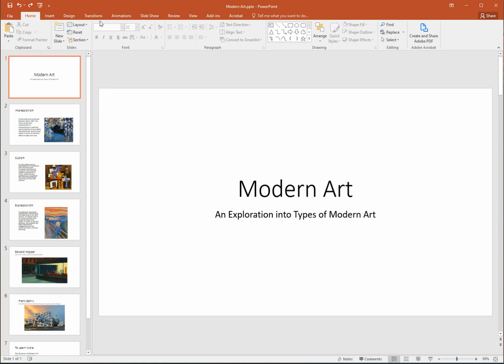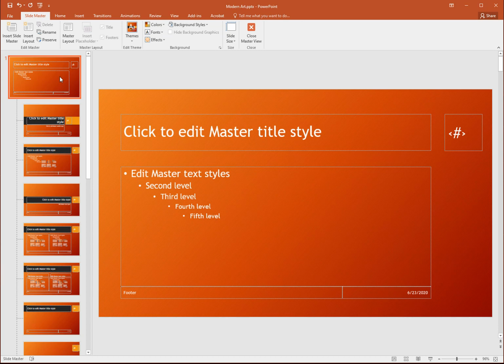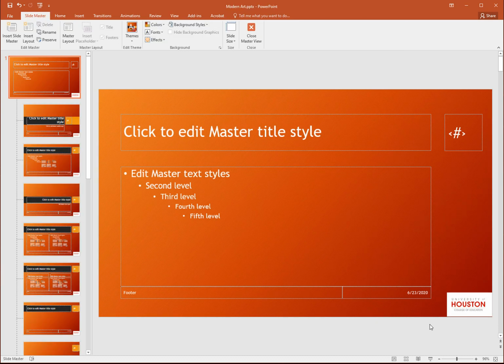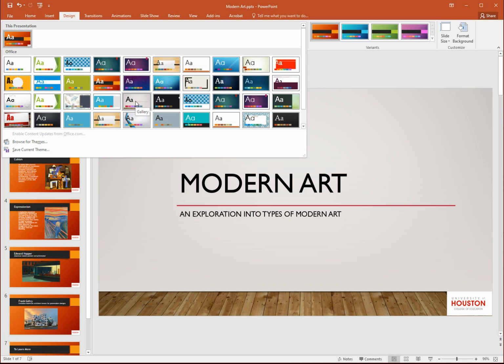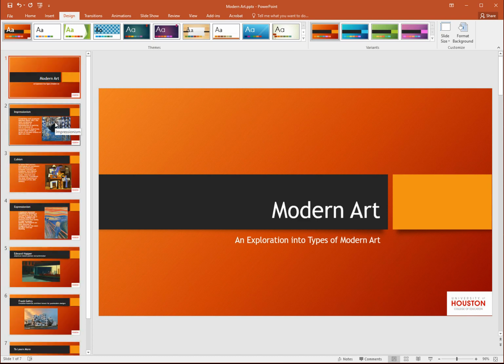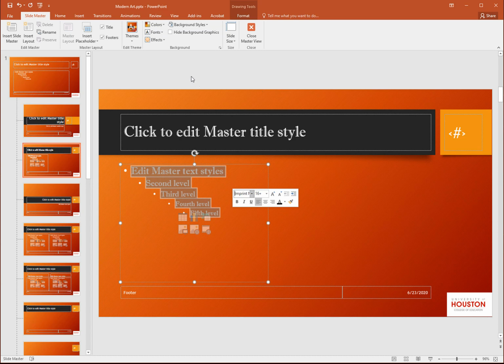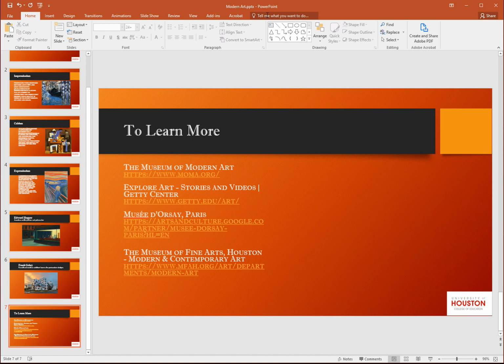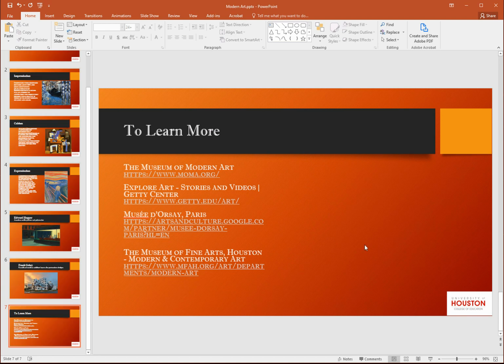How to Use Slide Masters in PowerPoint